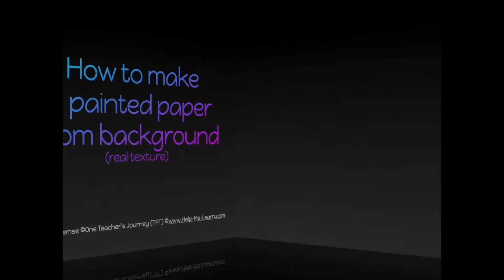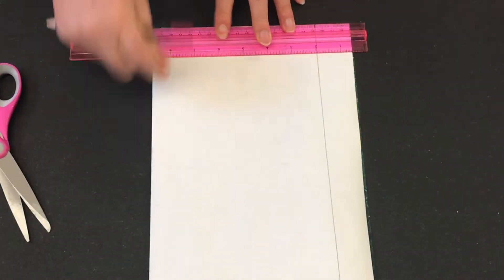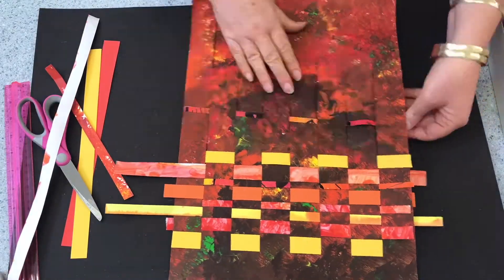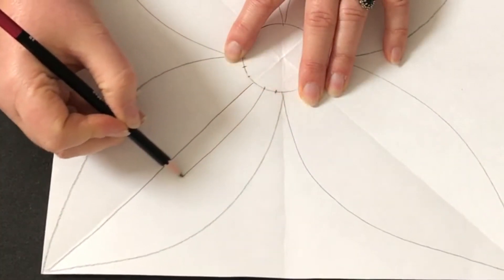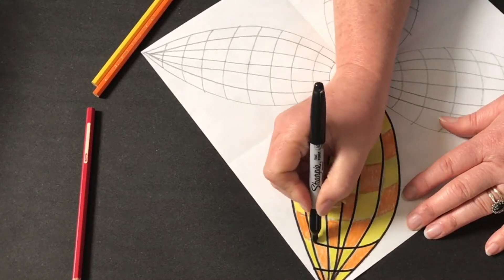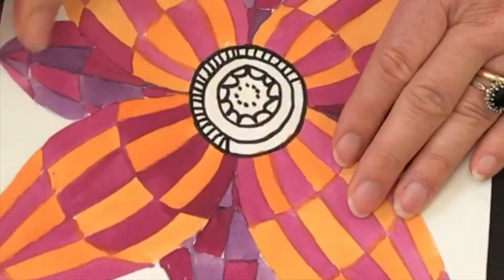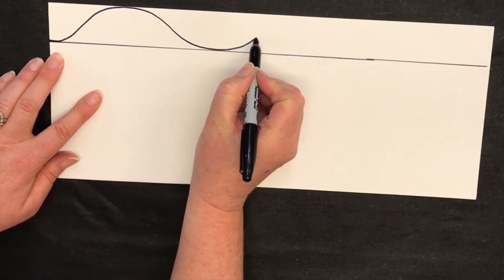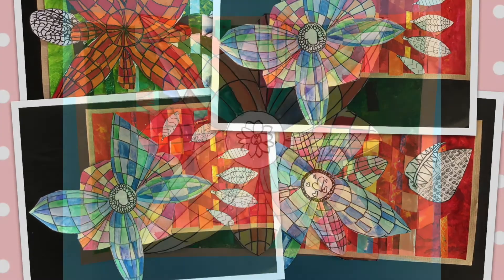Art Projects for elementary WOVEN GARDEN lesson plan for weaving and texture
To be used with art lesson plan WOVEN GARDENS available from One Teacher's Journey (TPT) You can find the full PDF multi-lesson art plan with comprehensive instructions, resources and assessment guide at